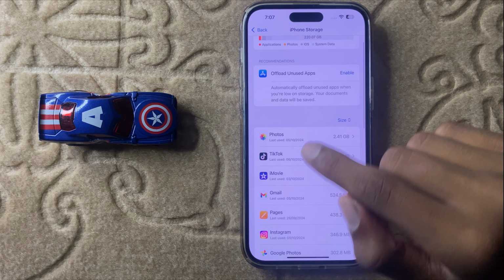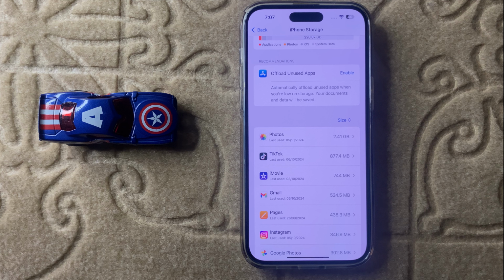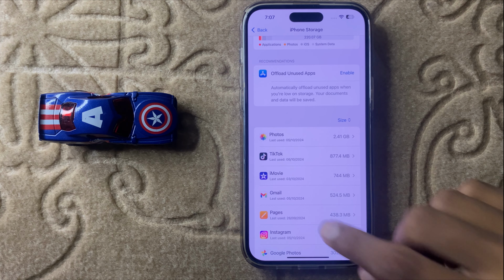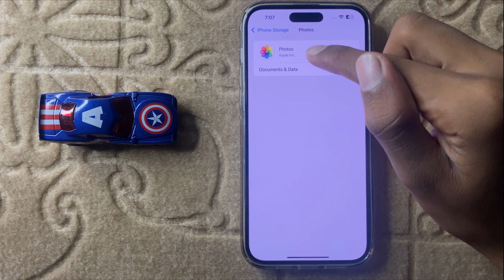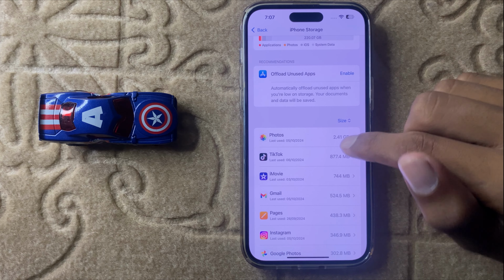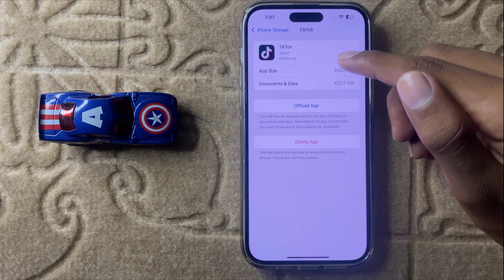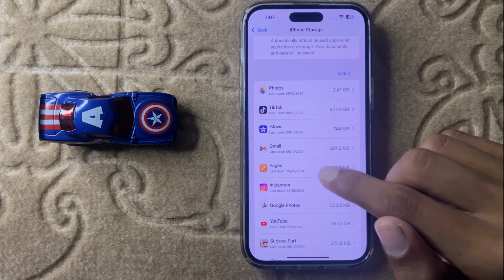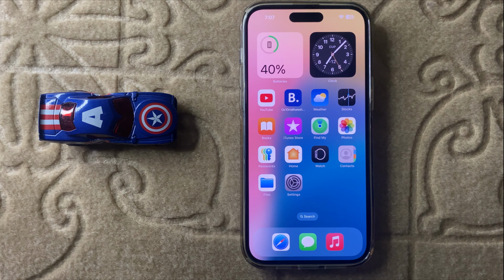How to Find Apps with the Most Storage Usage on iPhone 16 Pro Max {Quick & Easy}